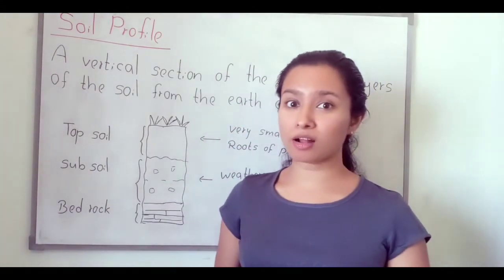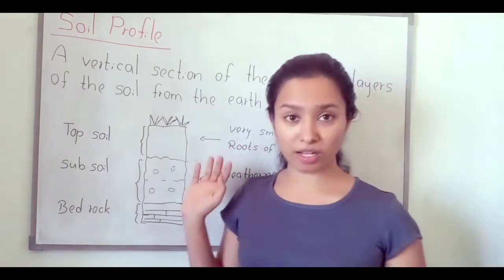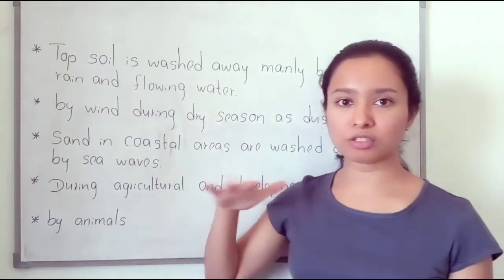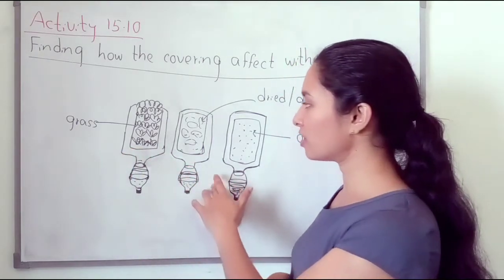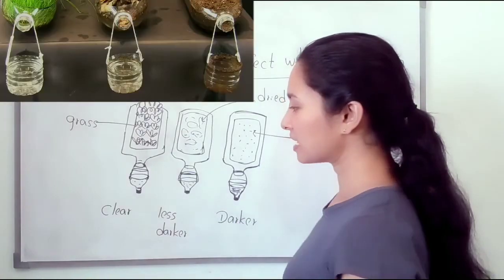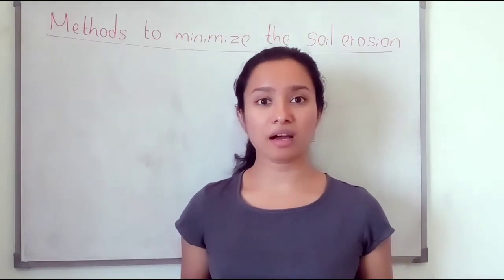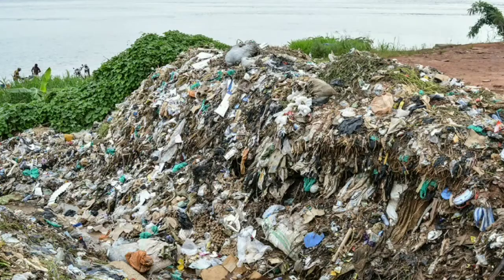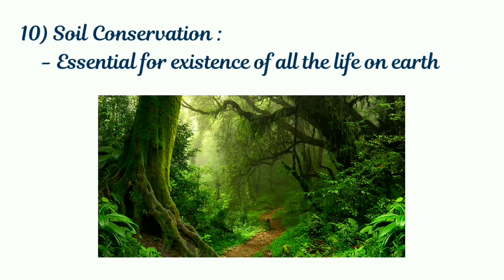Grade 07 Science - Soil (Part -03)